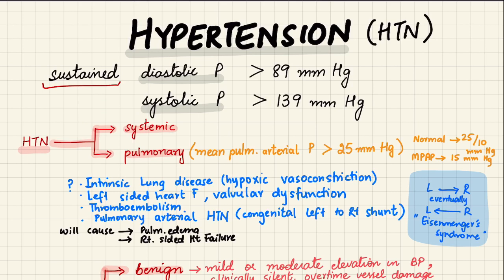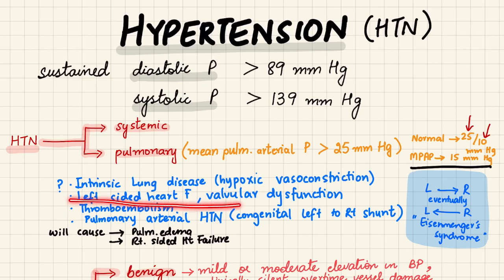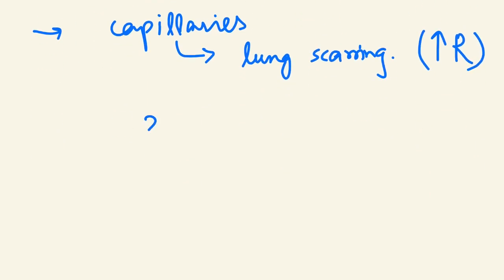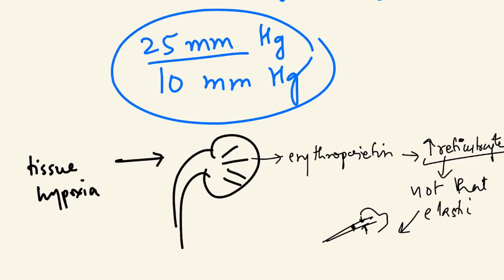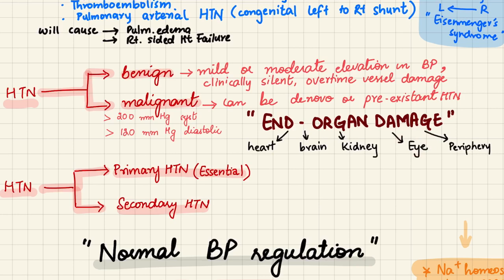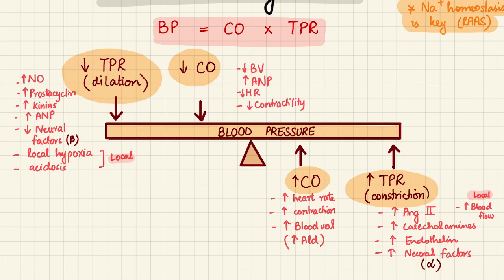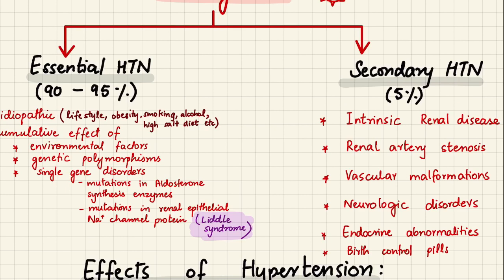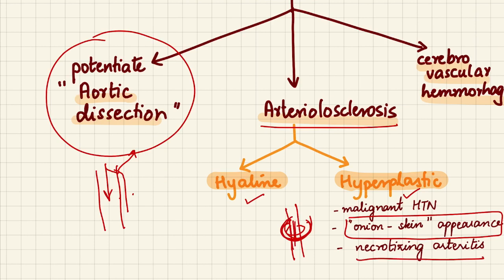Hypertension- Pathology Lecture (Detailed)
‼️‼️‼️‼️‼️‼️‼️‼️‼️‼️‼️‼️‼️CORRECTION:
While makingthe diagram, I connected the Rt Atrium to Lungs, which is not how it is. 🥴🥴🥴
The lungs are connected to the right ventricle ofcourse, and in case of any left to right shunt, there is volume overload on the right side and thus ultimately in the lungs too, leading to pulmonary vasculature damage, hypertension and eventual reversal of the shunt (i.e from previous left to right to new right to left) because of right ventricular hypertrophy! This is known as Eisenmenger syndrome.

Hypertension (HTN or HT), also known as high blood pressure (HBP), is a long-term medical condition in which the blood pressure in the arteries is persistently elevated.[10] High blood pressure typically does not cause symptoms.

Answer to the question:
“None”  😂
It has no symptoms that you notice.
Because it usually has no obvious symptoms, high blood pressure (hypertension) is called the silent killer.